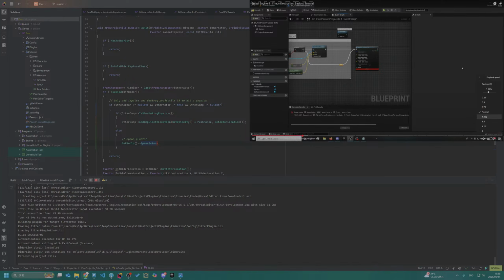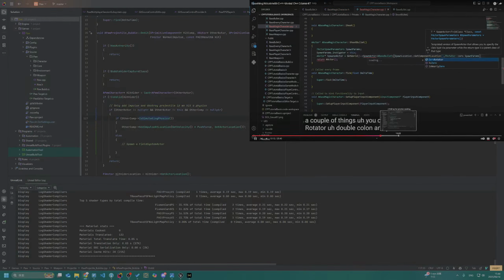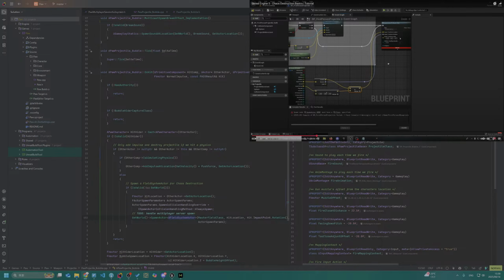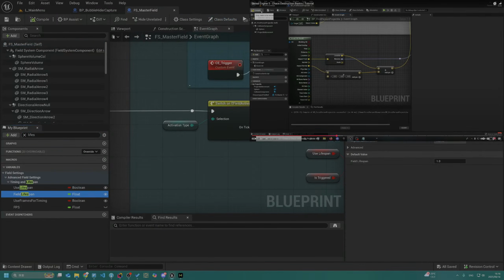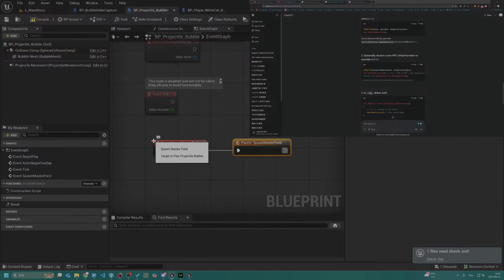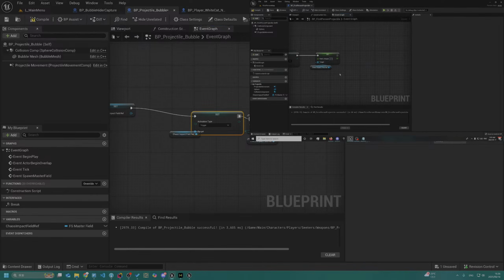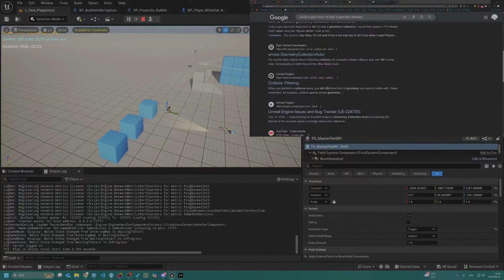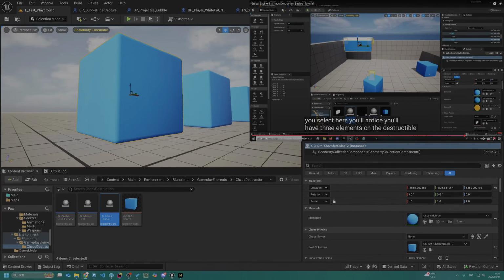14-Jun-2025 | Project Paw Devlog | Try Chaos Destruction #3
Project Paw Devlog
English | 廣東話 | 中文 | 日本語

I am a solo game developer from Hong Kong living in Japan.
📌 Unreal Engine Version used: UE5.5